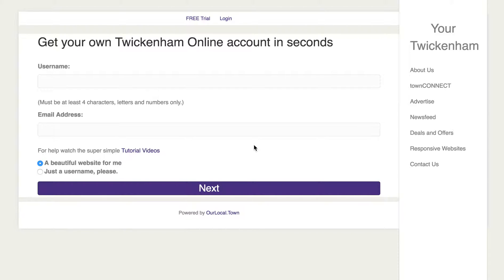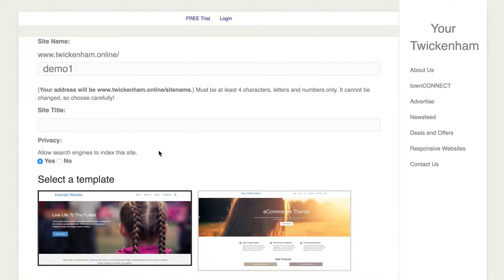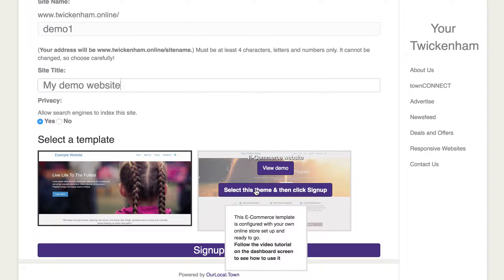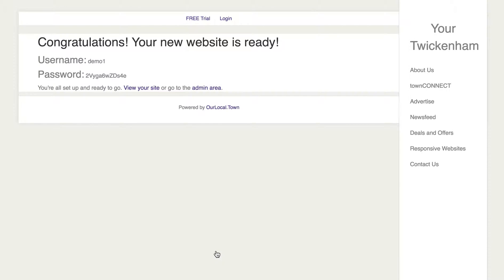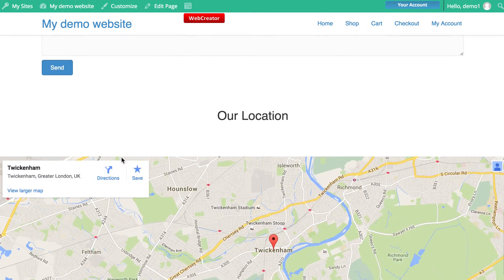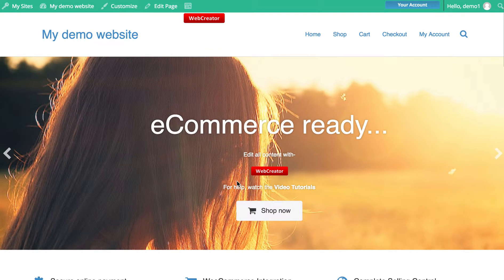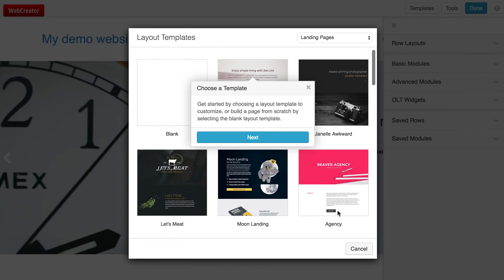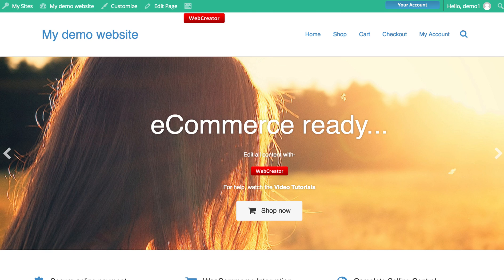set up my website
Set up my website and edit with WebCreator